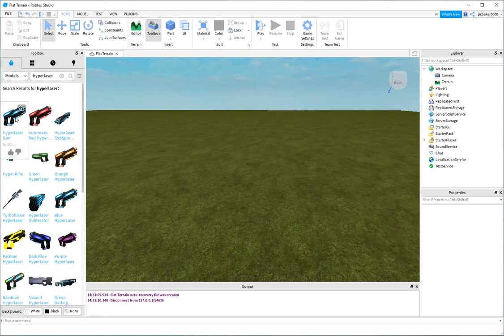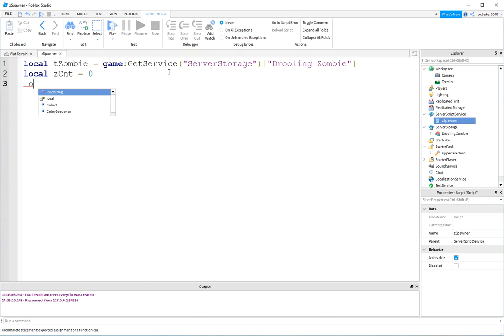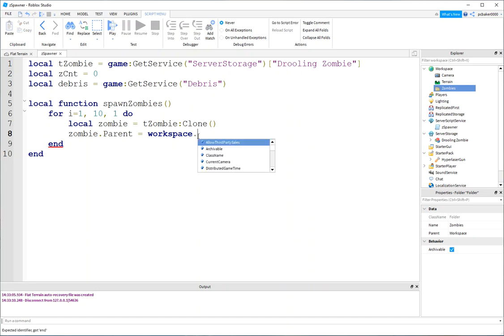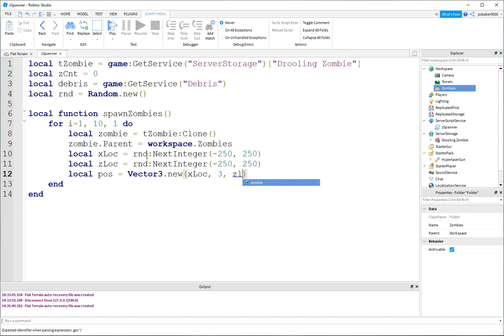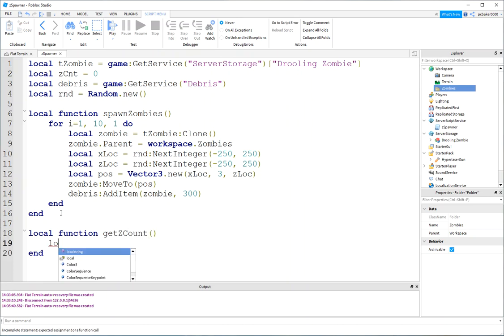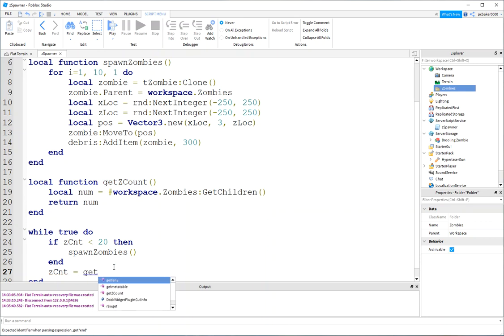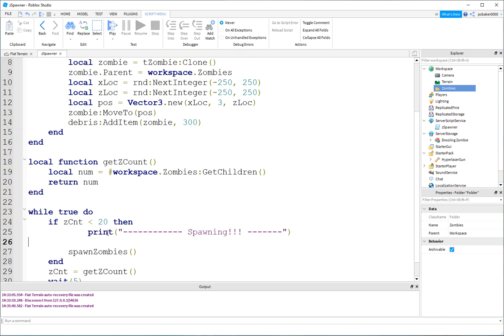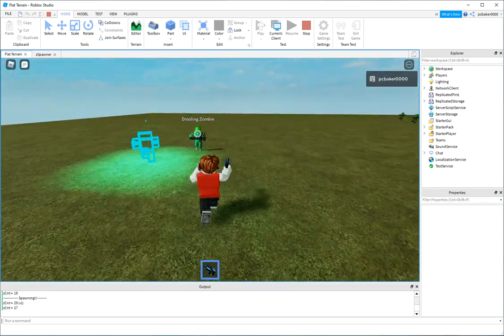Zombie Count - When to start the next wave!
In this Roblox programming video I provide a way of keeping track of spawned monsters so that a new spawn won't happen until a certain amount of zombies are cleared.